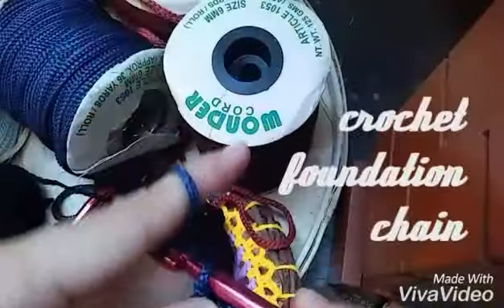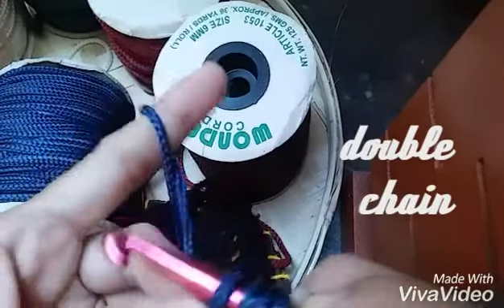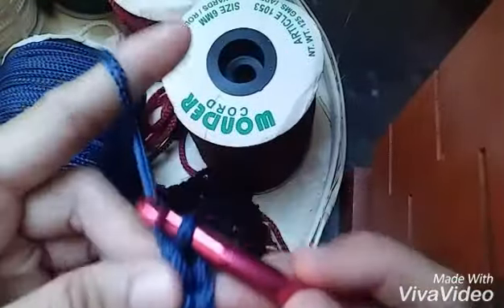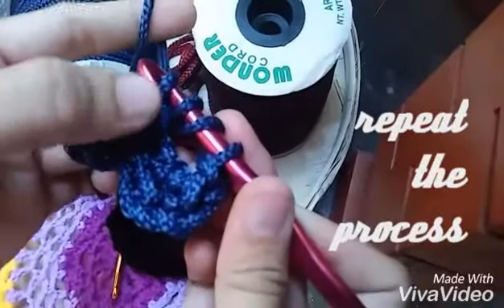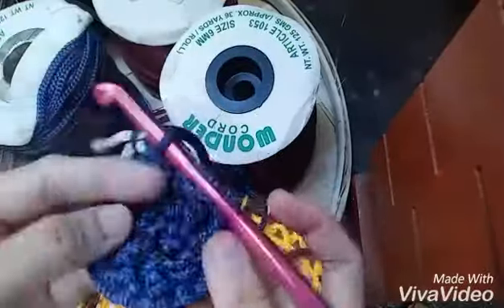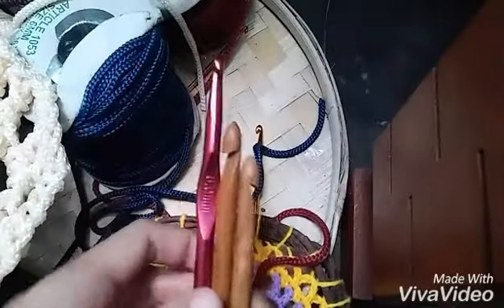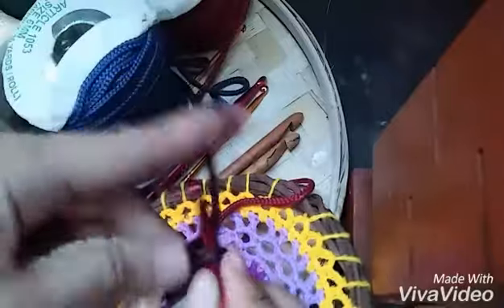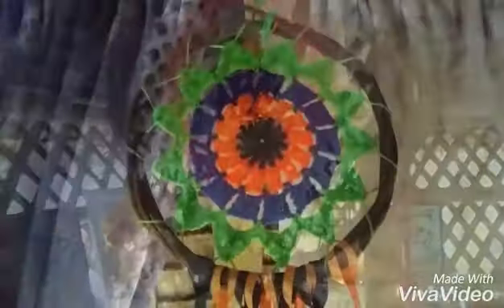How to CROCHET your own MANDALA ART Part 2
I'm not a crochet expert but I can give you some of my easy tips on how to do a crochet mandala for beginners according to my own experience. Many thanks to my friend Hohana who inspired me so much to pursue this kind of art. ❤